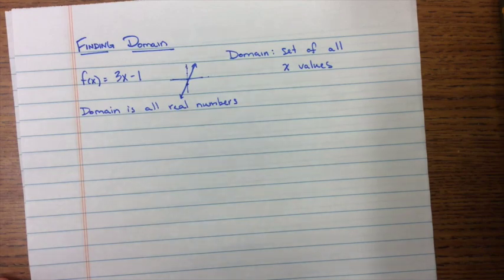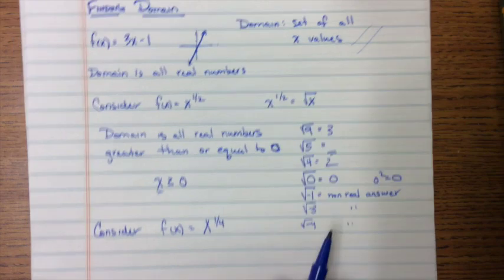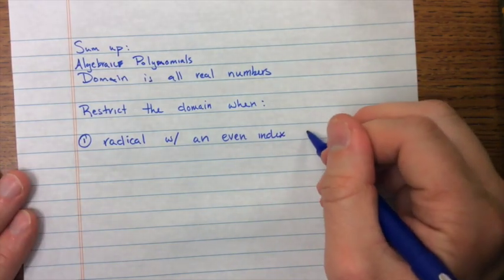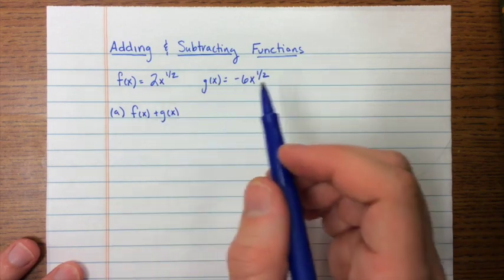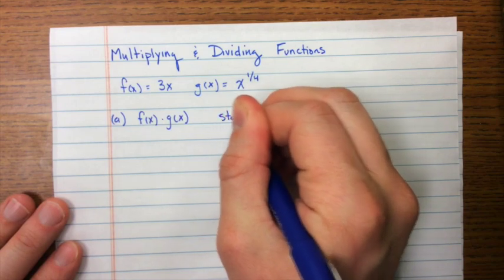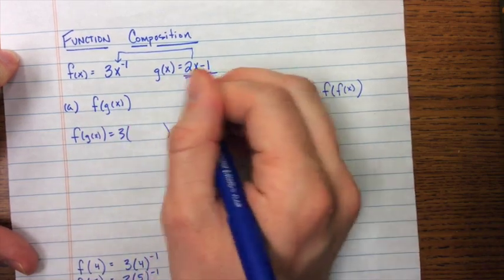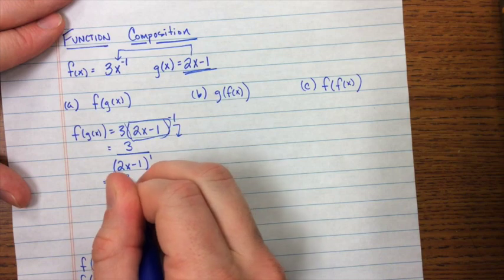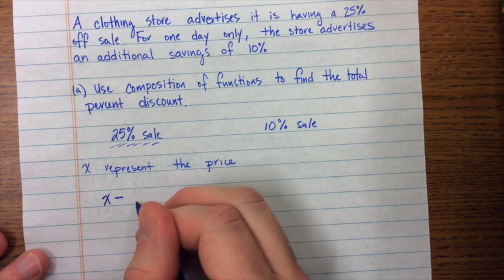Algebra 2 Section 7.3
This video is about Algebra 2 Section 7.3